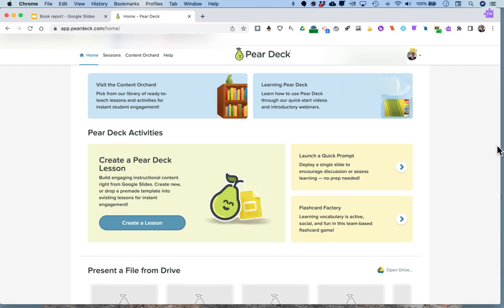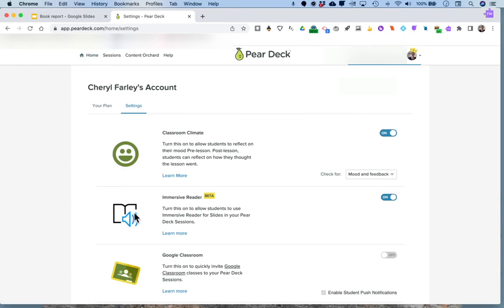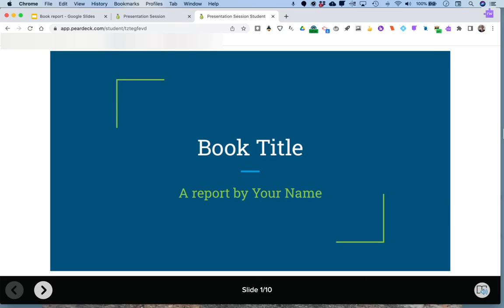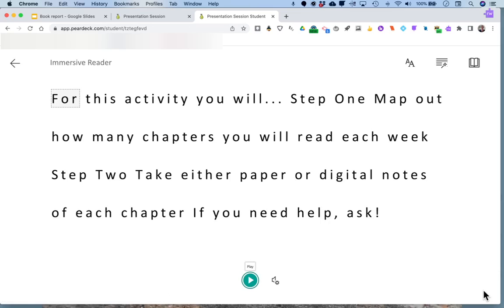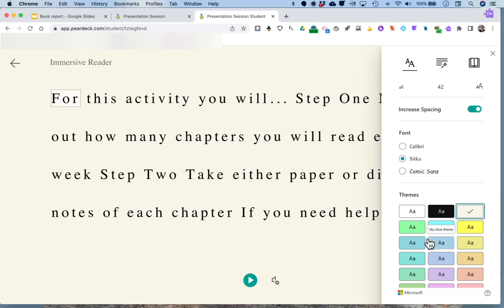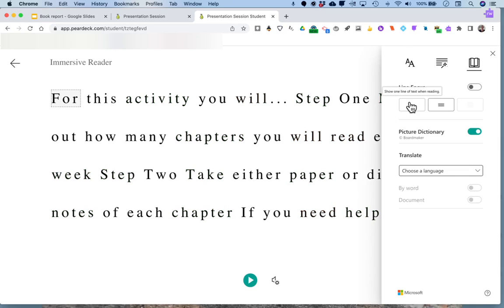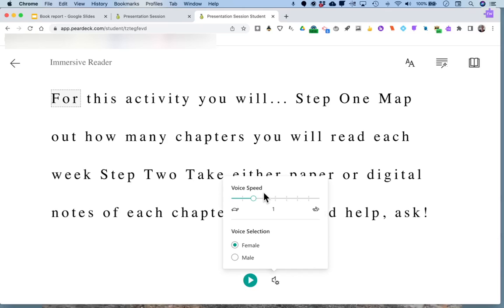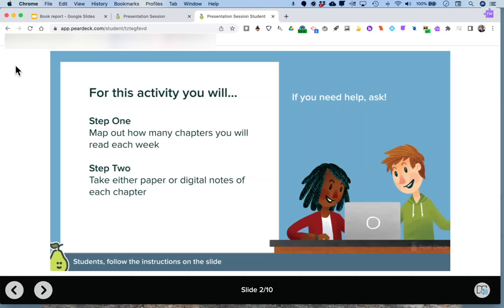How to use Immersive Reader in Pear Deck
In this video, we will look at how students can use the Immersive Reader text-to-speech tool within Pear Deck Slides.